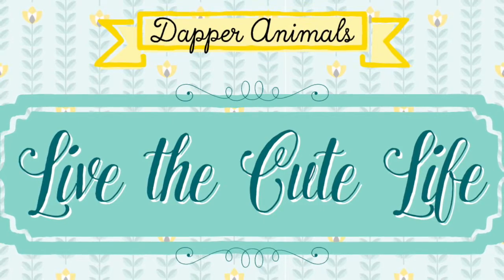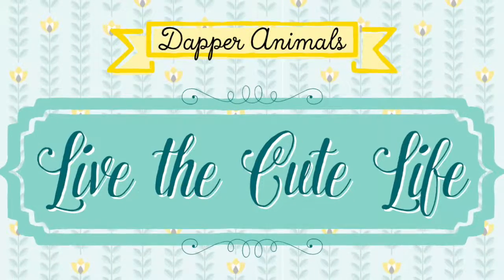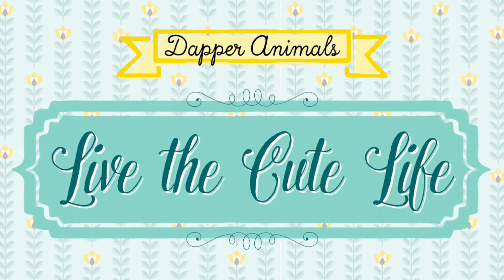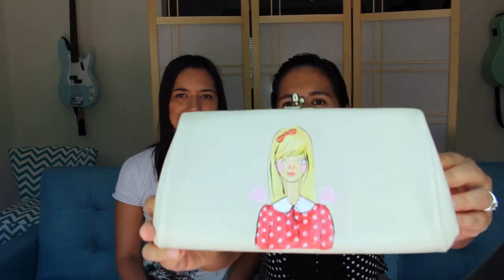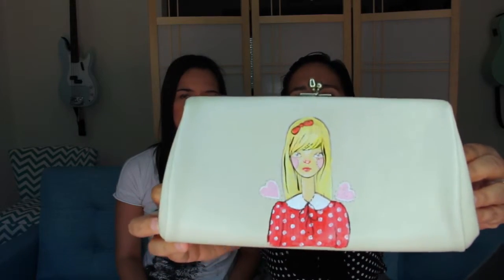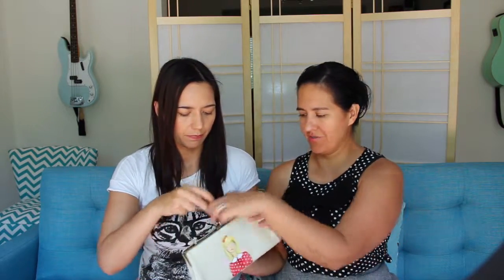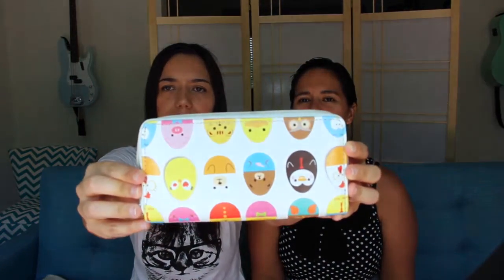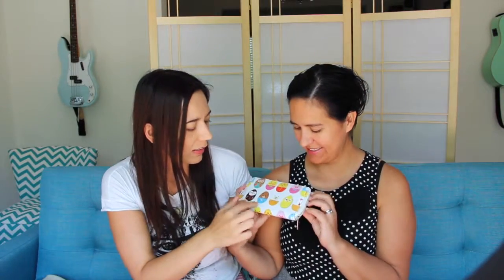Live The Cute Life #2: Cute Clutches review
Izzie & Coco review cute clutches including a hand painted handbag by artist Danny Brito, Emerson Fry, and a kawaii wallet. to follow out other shenanigans. Live The Cute Life.